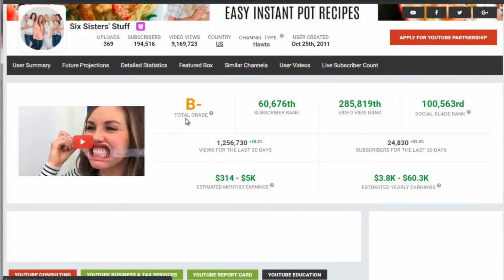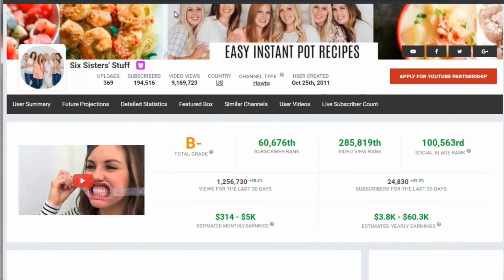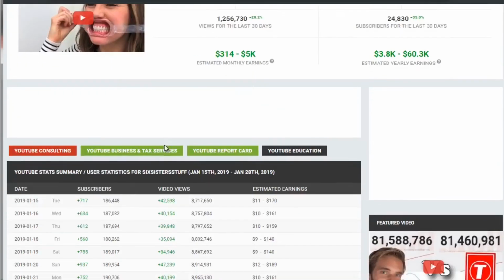How To Upload Video On YouTube | Competitive Research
how to upload videos on youtube The best way to understand how you can rank better is to do a bit of competitive research.  This will allow you to see what is working right now and why YouTube may be ranking certain videos over others.
if you want to get more video views on YouTube, so you can outrank your competitors! Your gonna need TubeBuddy, The Premier YouTube Channel Management Toolkit. Discover How to Optimize Your Videos For The YouTube Search Engine

In this specific video training course, you will get to watch over my shoulder - step-by-step, click by click - and learn what you need to do before making your YouTube videos live.

Video marketing is one of the easiest ways to get highly targeted traffic, but you have to do it right. If you do it wrong and simply upload a video to YouTube in the hopes that it will get a ranked on YouTube and on Google then you won’t be as effective

You will learn the most updated SEO strategies that you must do before you make your YouTube videos live.

🌐 USEFUL RESOURCES